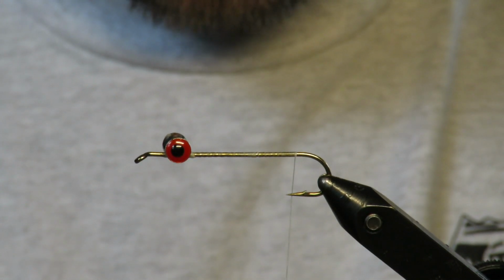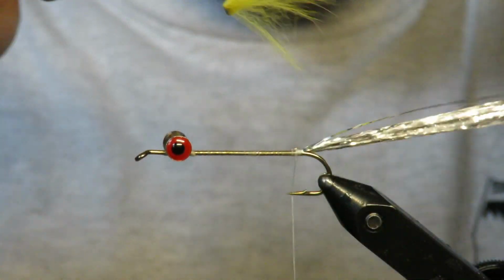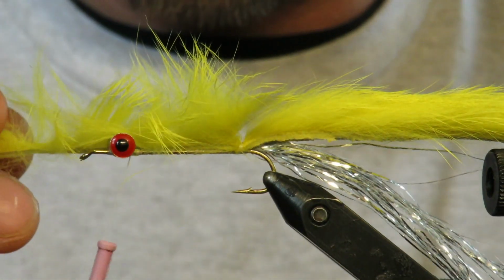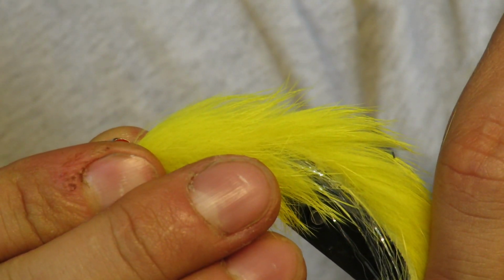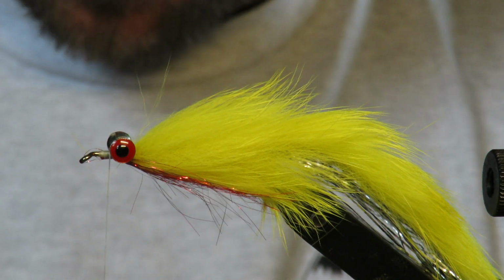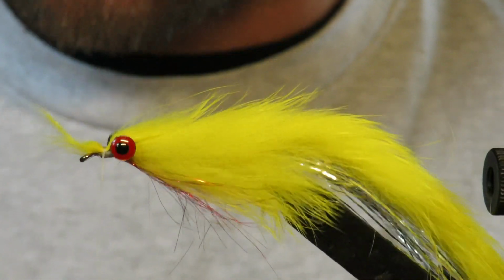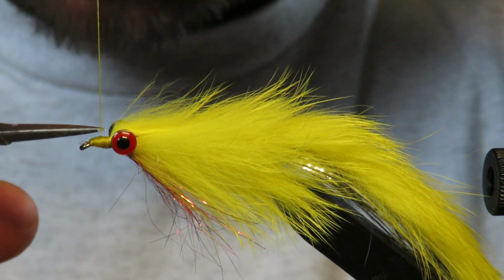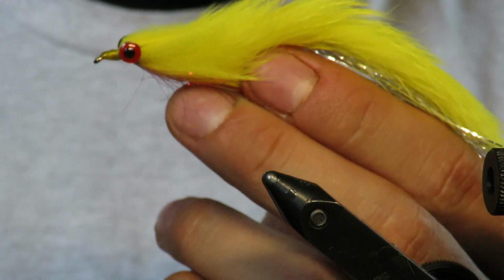Fly Tying - Wiper Fly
Looking for a unique wiper fly? Look no further. Super quick, super easy, and super deadly. Doesn't get much better!

Eyes from PrimeFishCO

For more fishy content, check us out on instagram @MaineFlyGuys